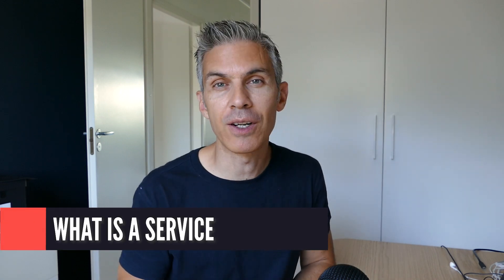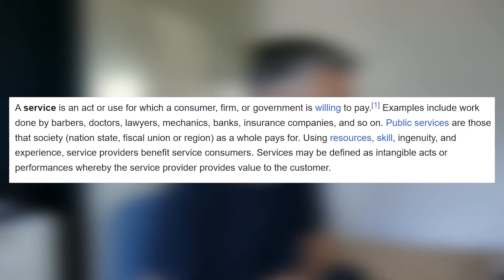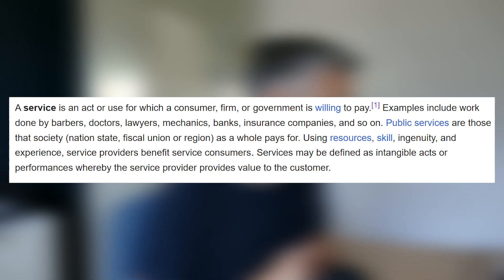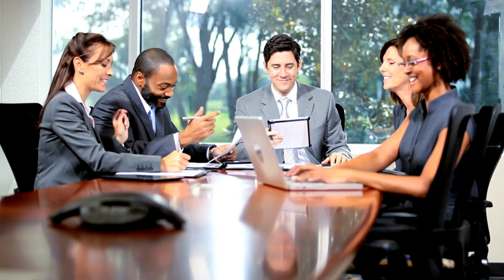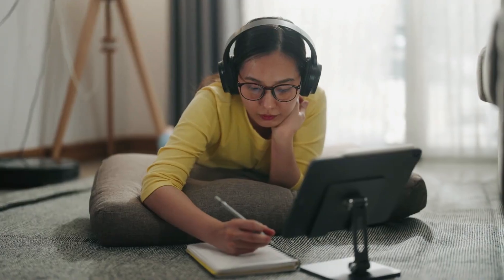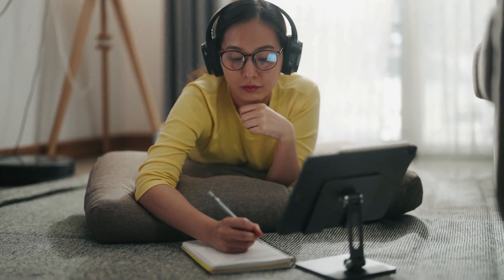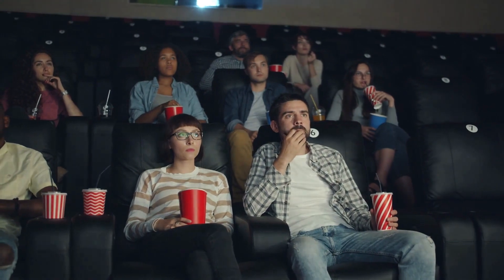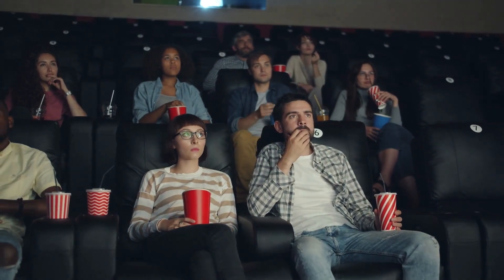Product VS Service - What Are The Differences?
In this video, I dive into the intriguing world of products and services, uncovering the critical distinctions between the two. Whether you're a curious consumer or an aspiring entrepreneur, understanding these differences can be a game-changer.

In the opening, I set the stage for our exploration, highlighting how grasping the nuances between products and services can impact both consumers and businesses. Moving on, I provide crystal-clear definitions for each, using relatable examples. We'll discuss tangible goods like smartphones and clothing that fall under the product umbrella, and intangible offerings like consulting and education that define services.

The heart of the video delves into the key components that make up products and services. From the tangible nature and durability of products to the intangible experiences and personalized touch of services, we dissect their core attributes. Using engaging visuals, I illustrate how design, manufacturing, and quality control shape products, while customer interaction and customization drive services.

The video's centerpiece is the side-by-side comparison of products and services. I contrast their distinct characteristics, highlighting how products often adhere to standardization while services thrive on personalization. We'll explore pricing strategies, including the potential for customization in services. I delve into the intriguing notion that products are consumed separately from production, while services are often enjoyed as they're created.

As we wind down, I offer valuable recommendations on when to prioritize products or services. Delve into scenarios where tangible items and convenience make products the ideal choice, or where expertise and instant gratification steer us toward services. I shed light on the intriguing hybrid approach, where businesses cleverly combine products and services to cater to diverse needs.

In the closing moments, I summarize the video's key takeaways: the disparities between products and services, their vital elements, and recommendations for strategic use. I encourage you to contemplate your unique requirements when deciding between the two.

00:00 Product vs Service
00:37 What is a product
01:03 What is a service
01:27 Key components of a product
03:21 Key components of a service
05:07 What are the differences
07:14 Which one should you choose?
11:17 Final thoughts